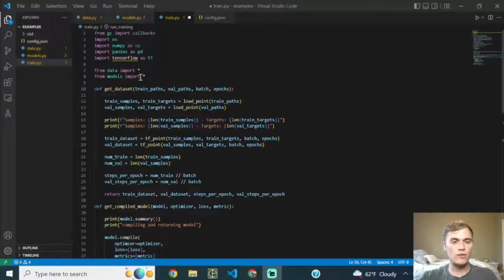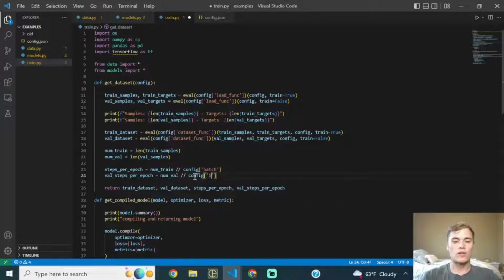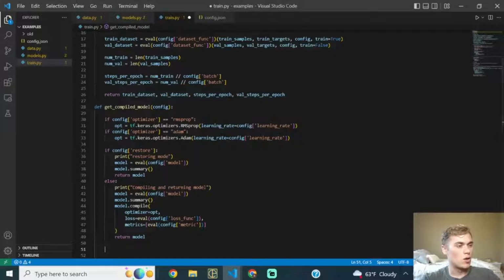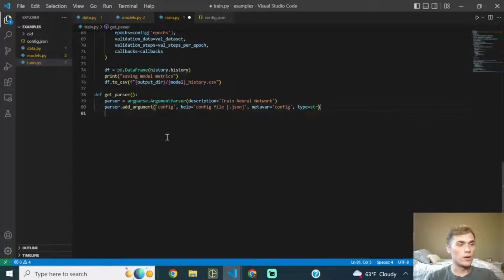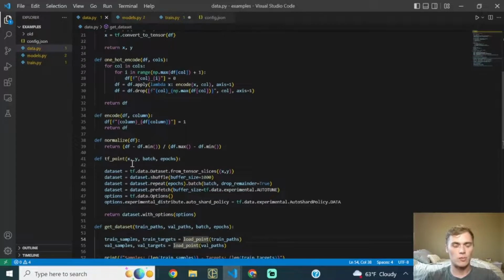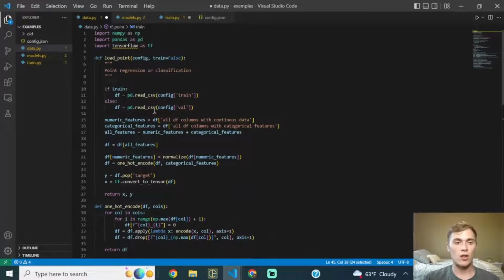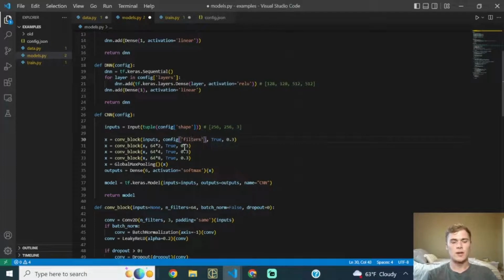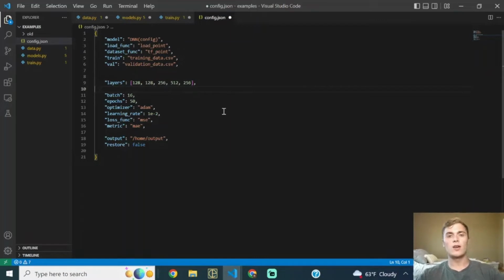Building a Deep Learning Framework: Wrangling Experiments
This is the forth video in my "Building a Deep Learning Framework in Python" series where I walk you through how to generalize the entire workflow so that it can be easily deployed to multiple different projects without having to rewrite a lot of the code.